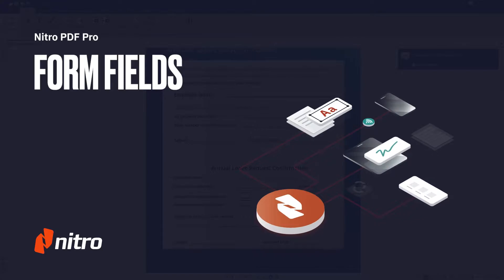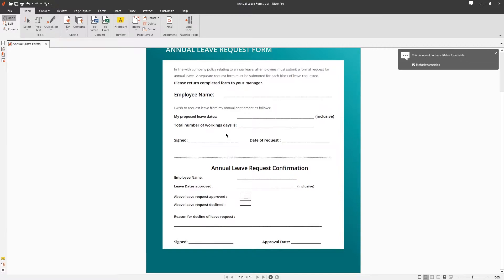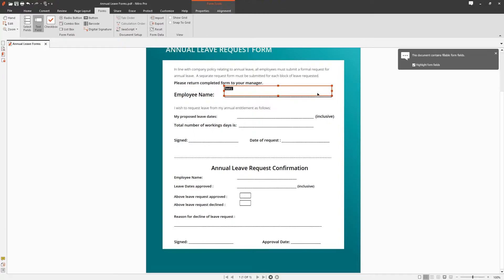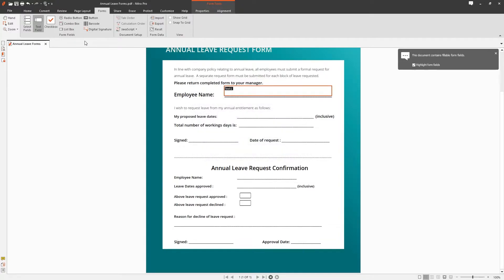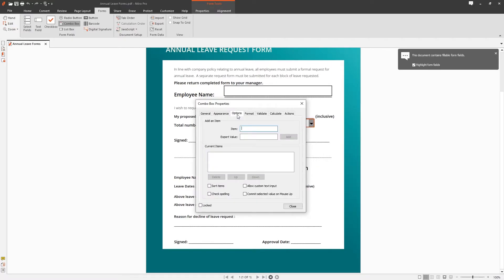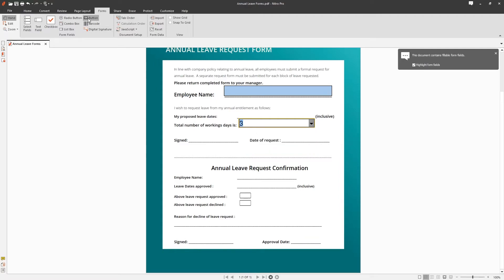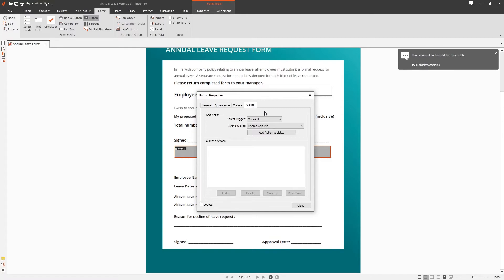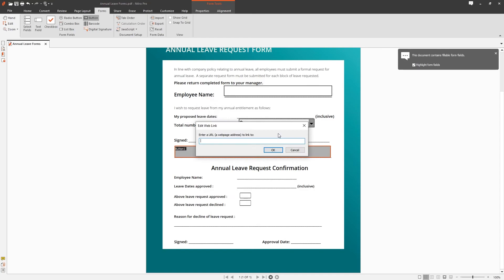Nitro Pro: Form Fields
Learn how to create interactive PDF forms with Nitro. This tutorial demonstrates how to add various form fields to your documents, such as text boxes, checkboxes, and drop-down menus. Learn how to enhance your PDFs by making them fillable and user-friendly.